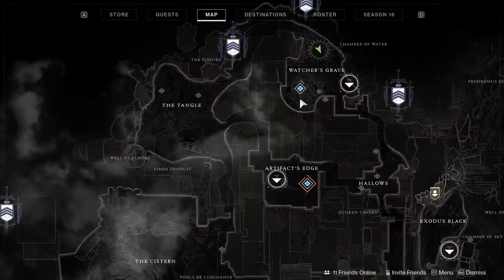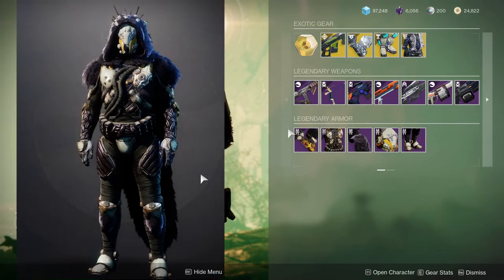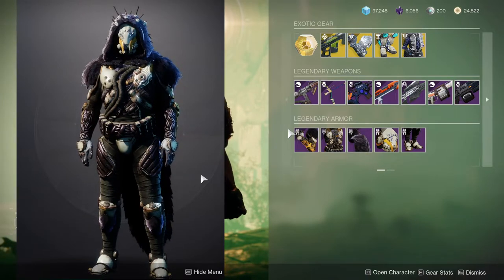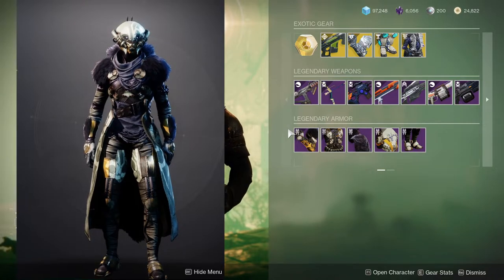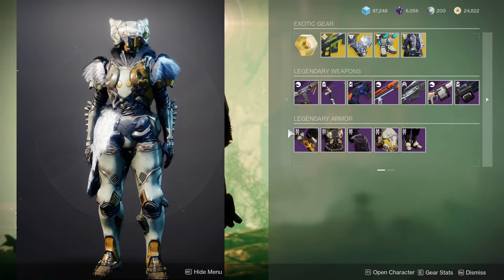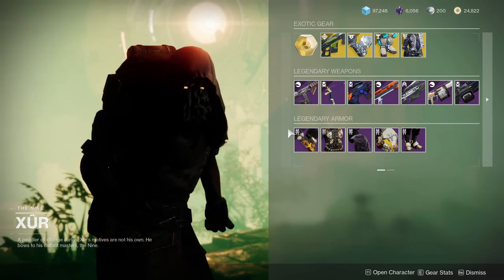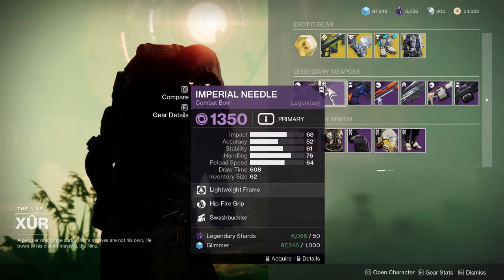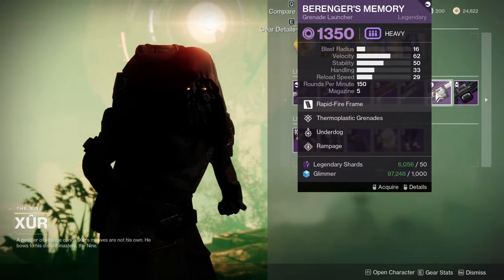Destiny 2: The Lightkin Set is Back! | Witchqueen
The Lightkin armor set from Season of the Splicer is back with xur and I honestly would recommend this armor if you don't have it. Let me know what ya'll think in the comments below.